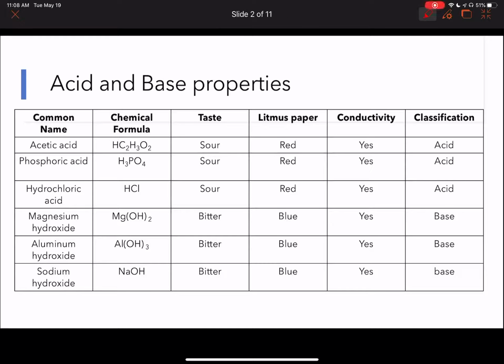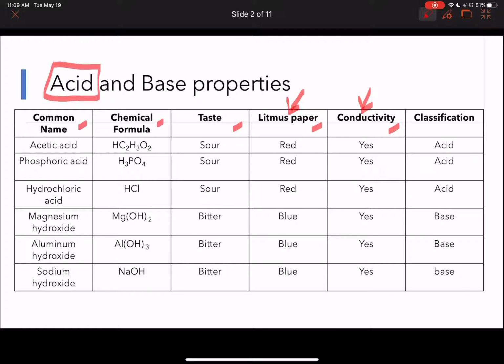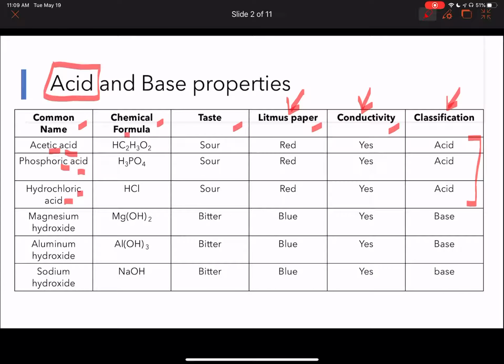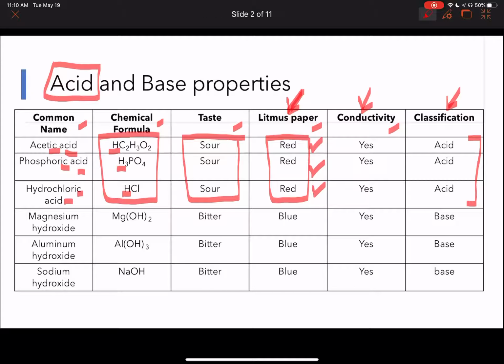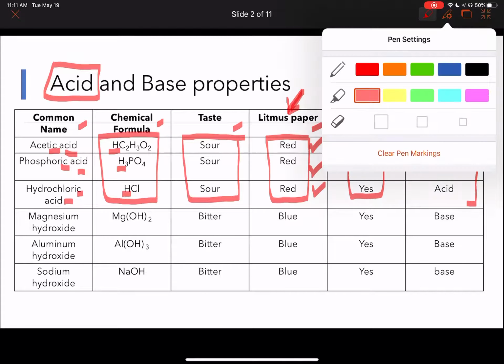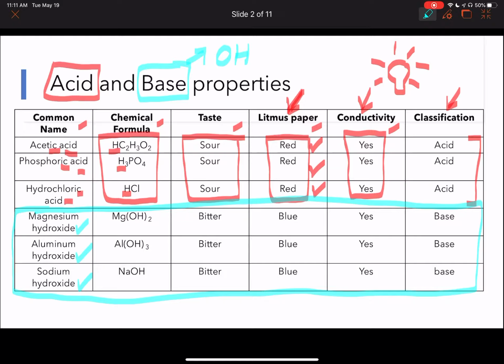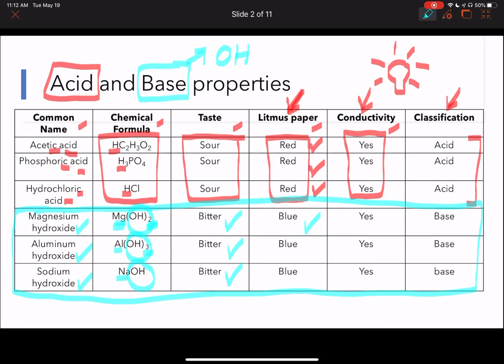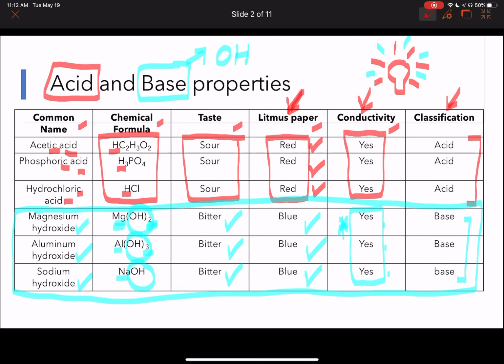Acid and base properties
This will go through acid and base properties